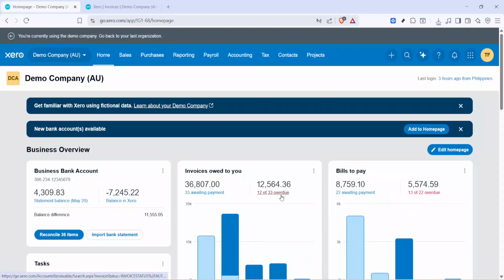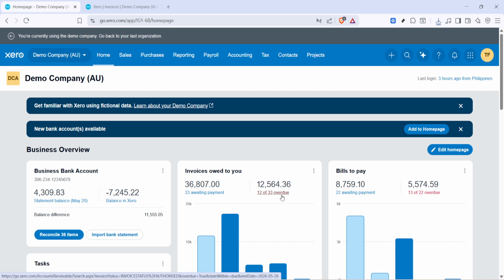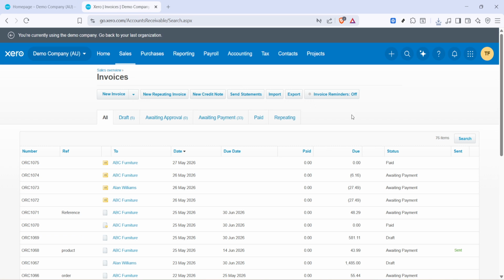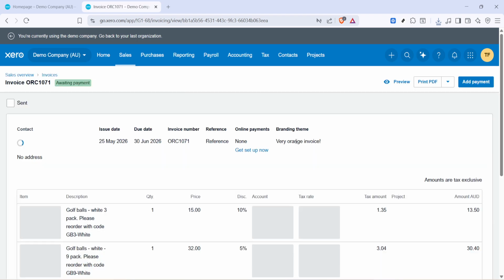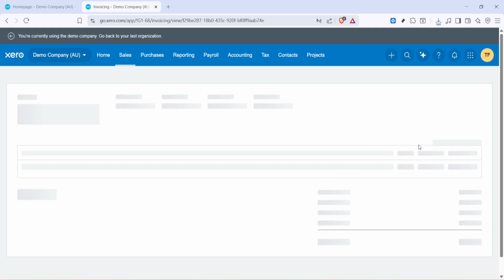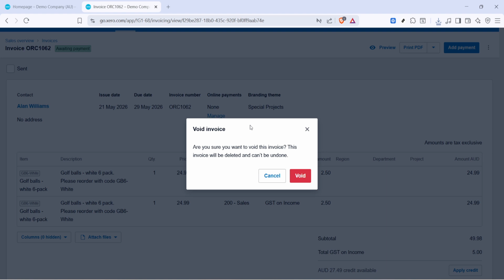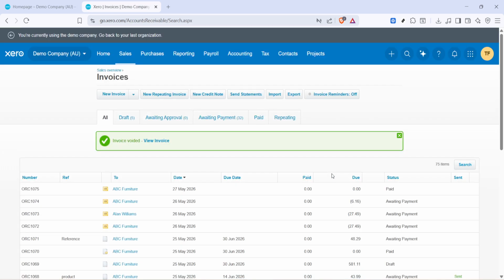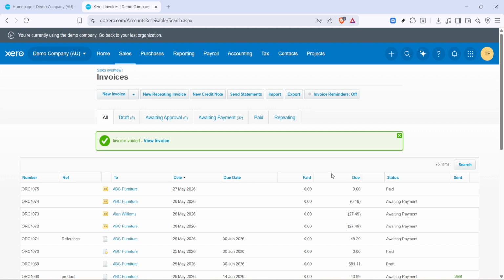How to Void Xero Invoice (Step By Step 2026)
How to Void Xero Invoice